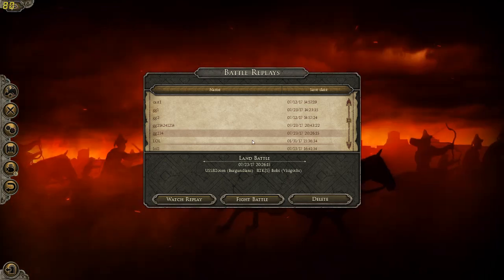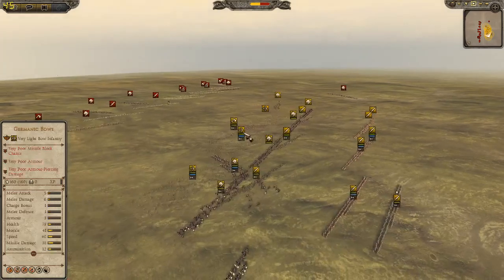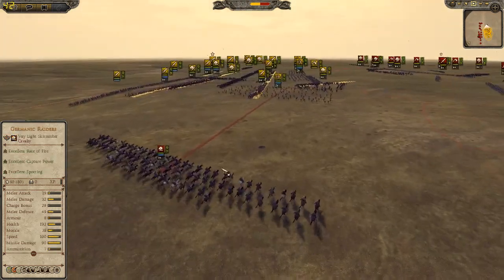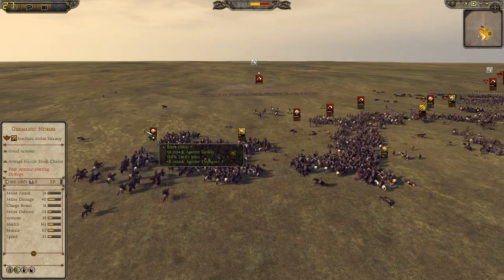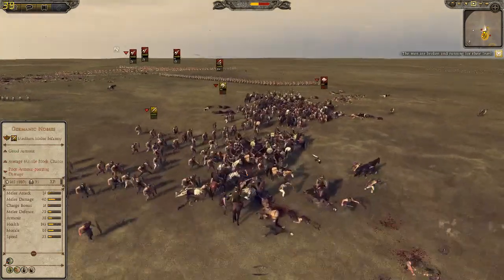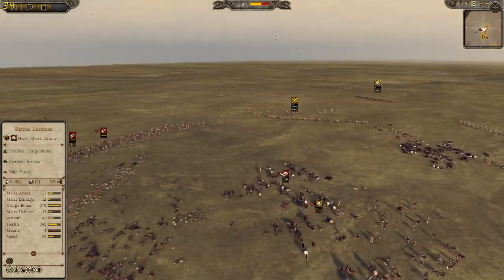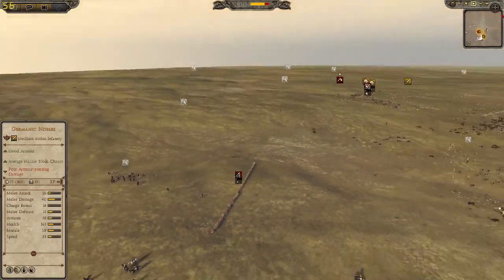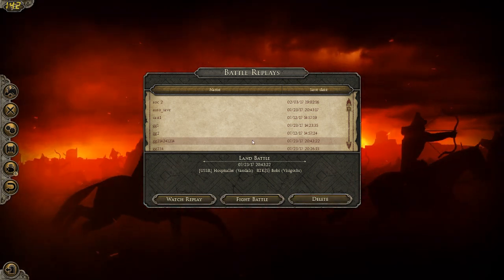Atilla Total War Visigoths vs Burgundians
Casting to help a friend test for Atilla tournament.